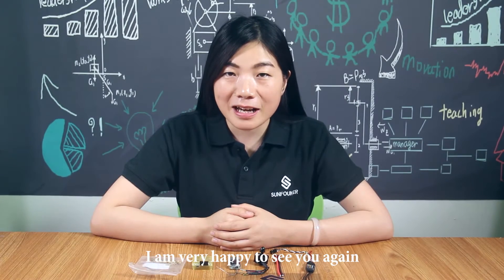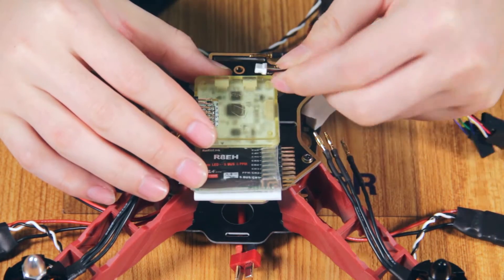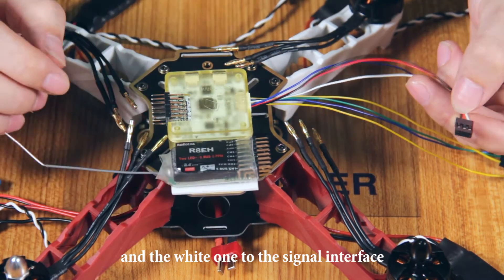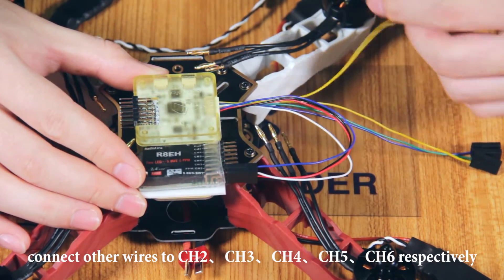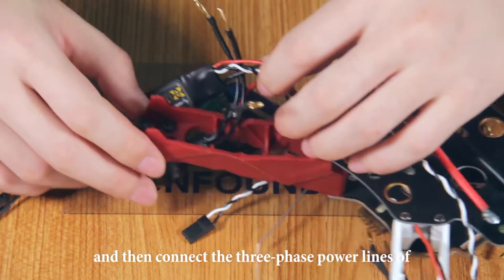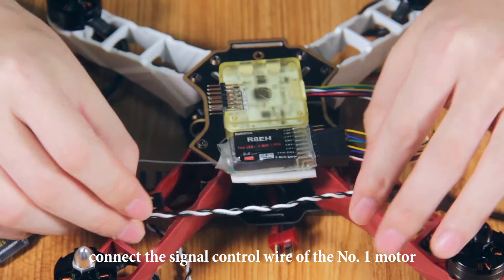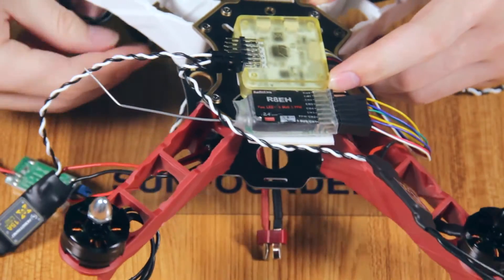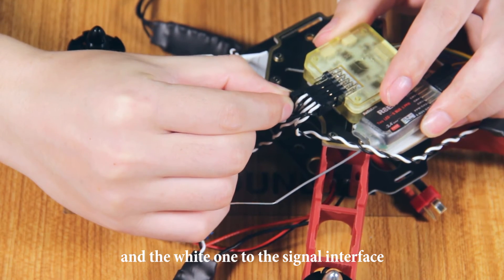SunFounder Q250 FPV Racing Drone Quadcopter Assembly Tutorial 5- OpenPilot CC3D Firmware-FC, ESC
The SunFounder Q250 FPV Racing Drone Quadcopter kit is tailored for the hobbyists for FPV flying. This video and its following videos show you how to assemble the Q250. This episode shows how to connect the motor to the electronic speed controller and how to connect the ESC to the flight controller (FC). - click SHOW MORE for the item on Amazon

Related accessories recommended - Radio Transmitter:
T8FB: